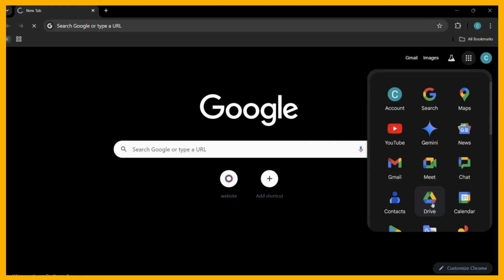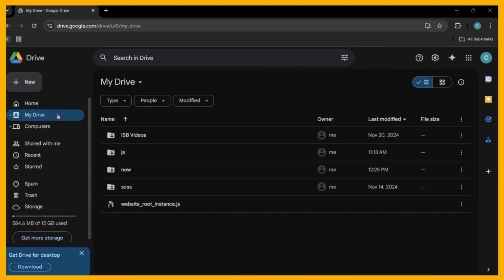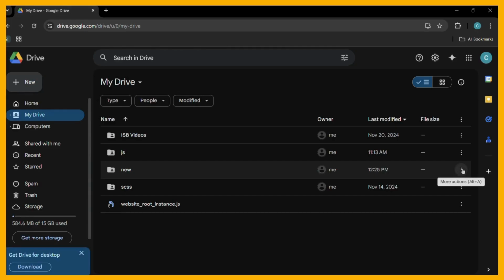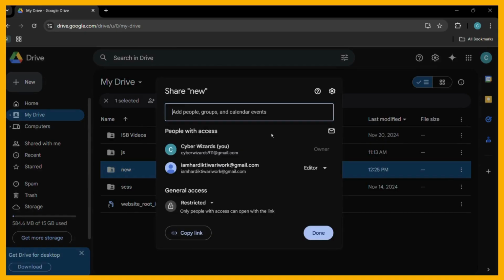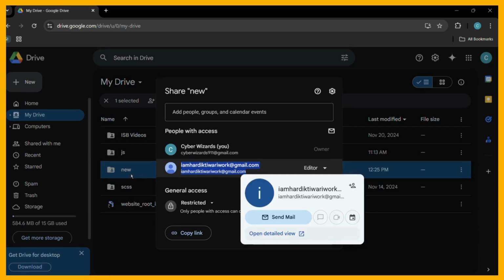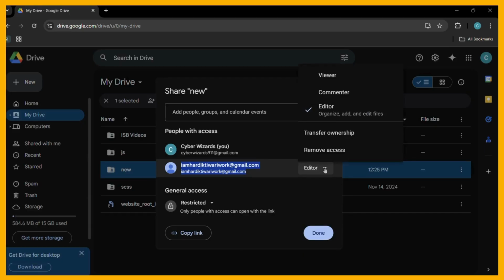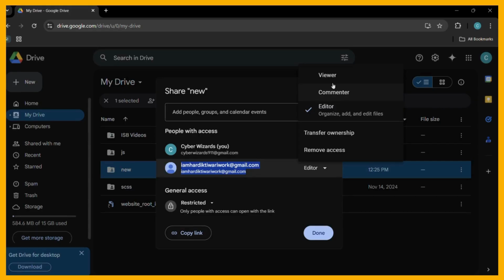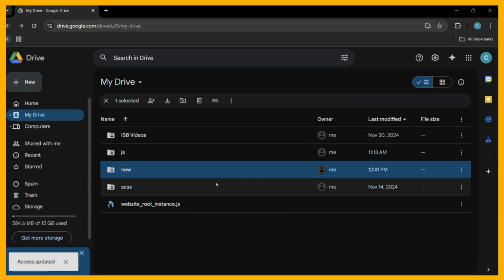How to Change File Permissions in Google Drive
In this video, I show you how to change file permissions in Google Drive to control exactly who can see and edit your files. I explain the difference between Viewer, Commenter, and Editor roles, and I also show you a hidden setting to stop people from downloading, printing, or copying your files.

Steps covered in this video:

Changing "General Access" (Restricted vs. Anyone with the link)

Understanding Roles: Viewer vs. Commenter vs. Editor

How to stop people from downloading or printing your file

Removing access for specific people